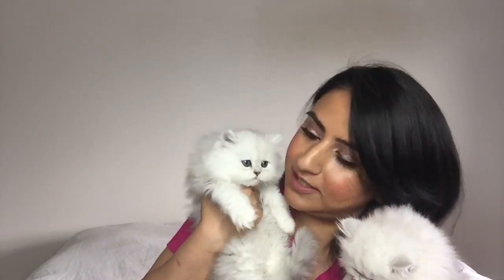Special Announcement About New Series | Love Persians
Hope you enjoy my special announcement about a new series on my channel called Love Persians. xoxo